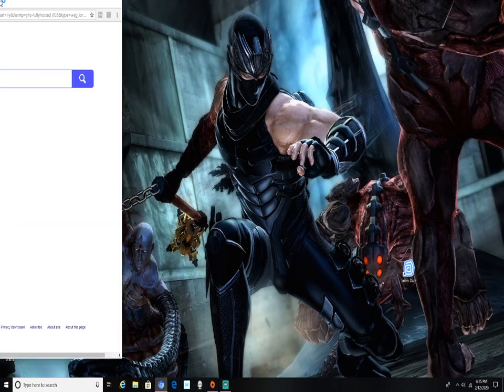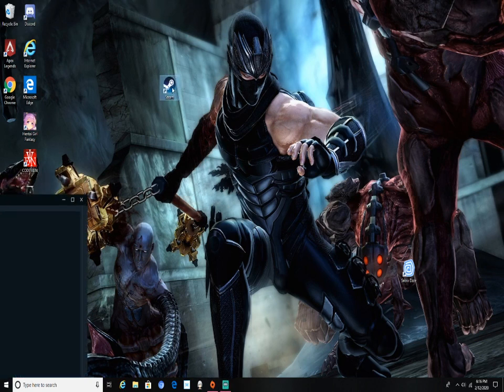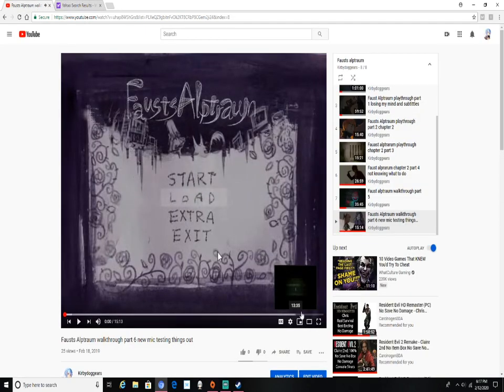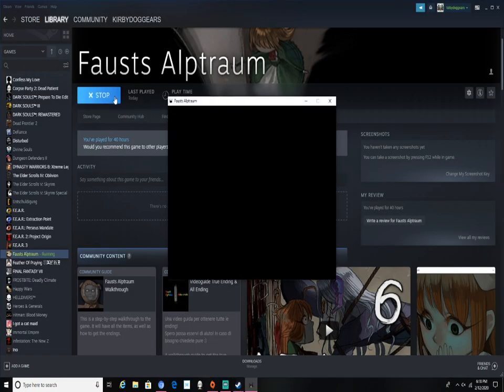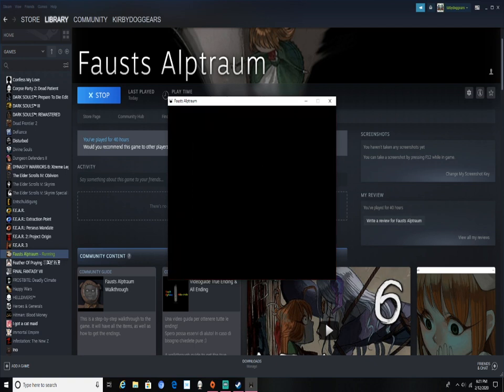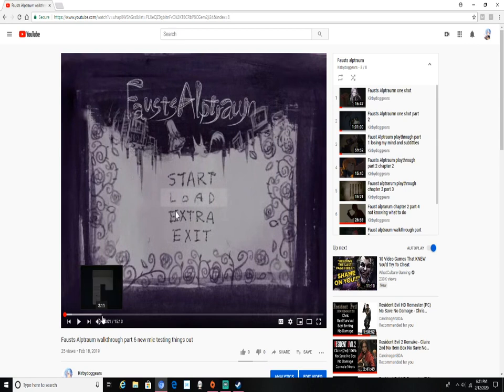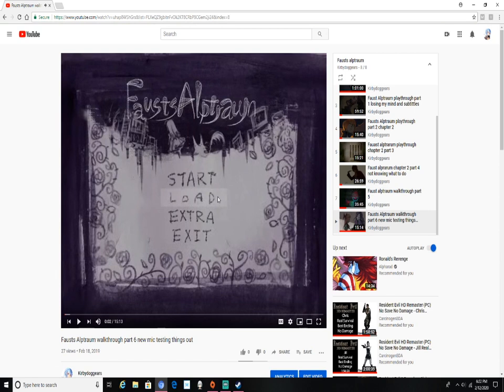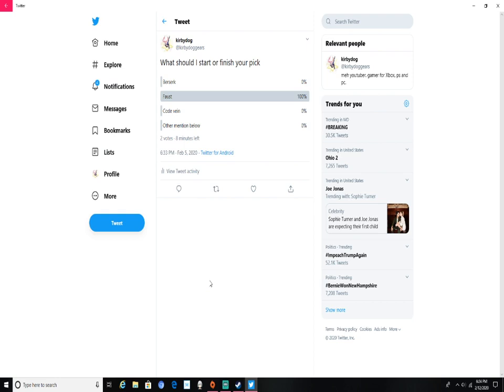FAUST won a game i haven't played in a year and stated over 2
now should i do it form the beginning or start from where i last left off a hole year ago and man did i jump month of uploads of this game  im sure i can easily get to where i left off by watching my videos and getting to that point it be a bit but i can do it easily